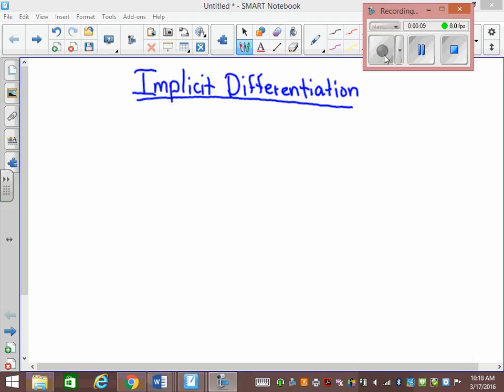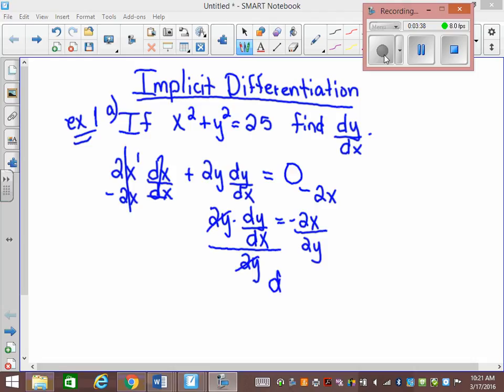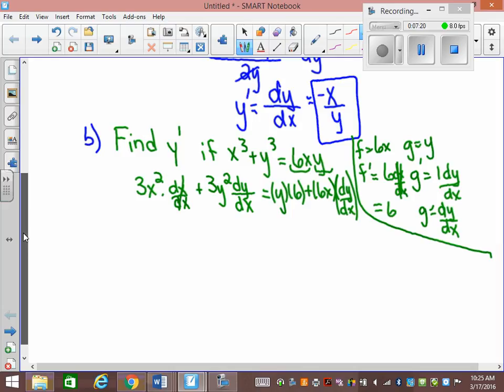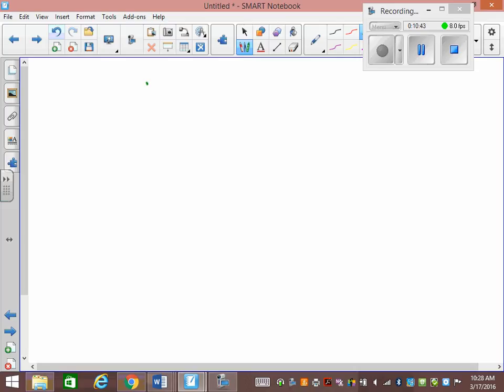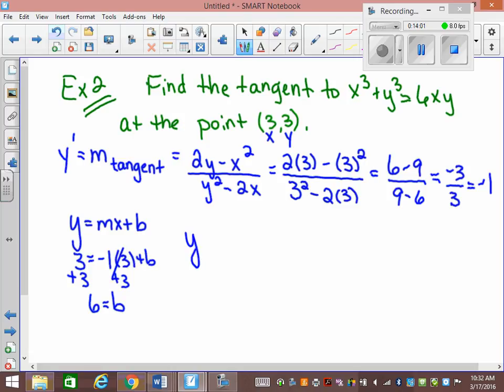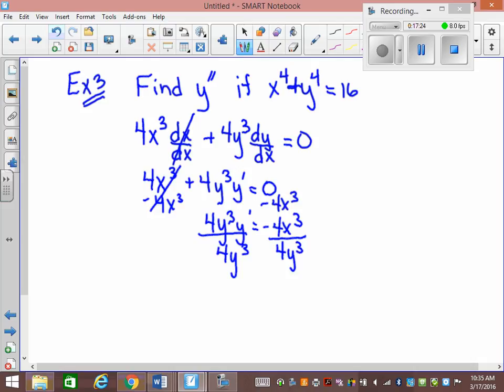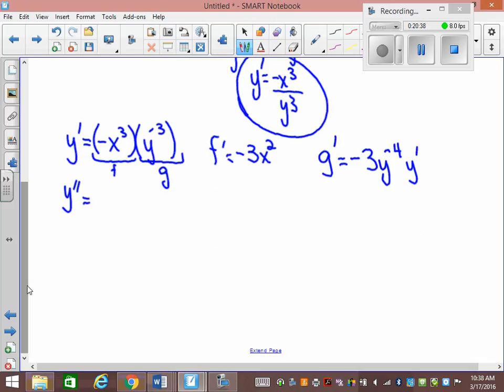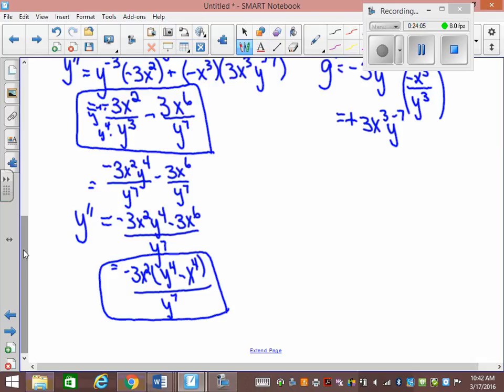Implicit Differentiation Part 1